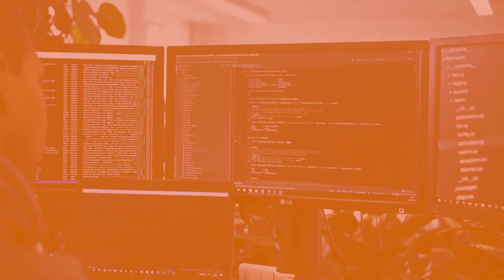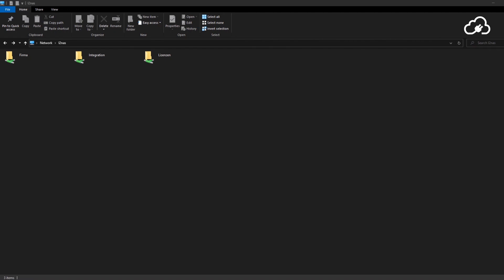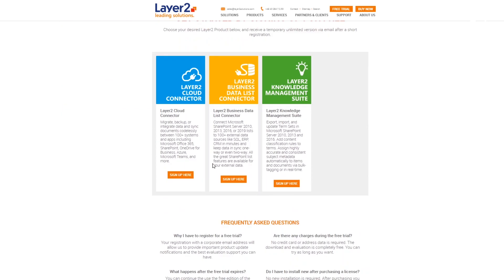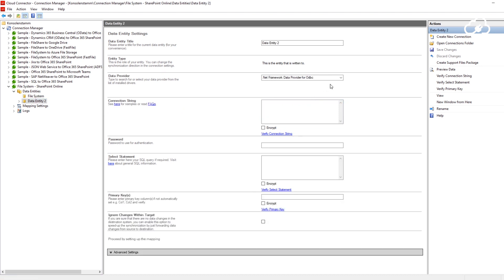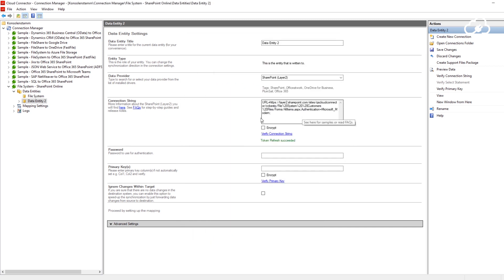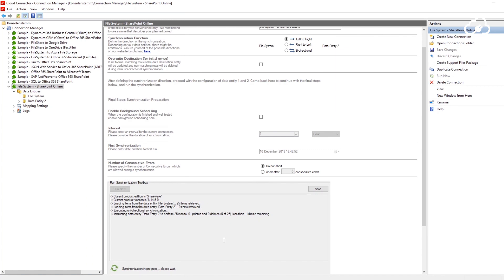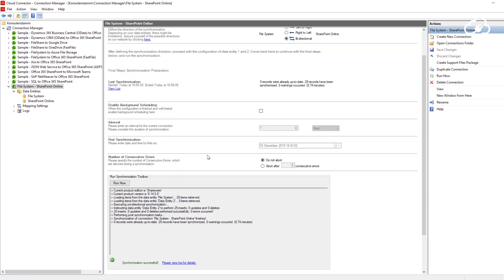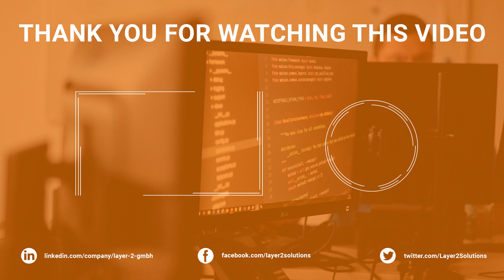File sync from server to SharePoint - Layer2 Cloud Connector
In our Video Svenja from Layer2 leading solutions will show you how to use Layer2 Cloud Connector to synchronize files from a network share to a SharePoint document library.

A common scenario is that there are files shared among co-workers through a company network share while also using the Microsoft SharePoint platform to collaborate. In many of those cases, you need to support both ways of sharing files, but it is time consuming and error prone to make sure that both the network drive as well as your document libraries are up to date. See how the Cloud Connector can help you.

Connection string from this video:
- File system:" Directory=\\Servername\Folder\Subfulder; "